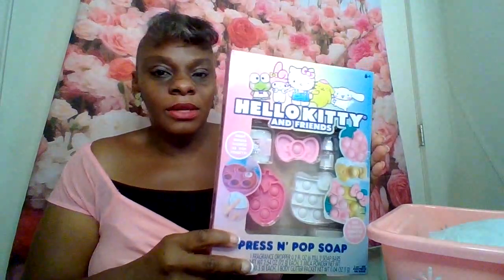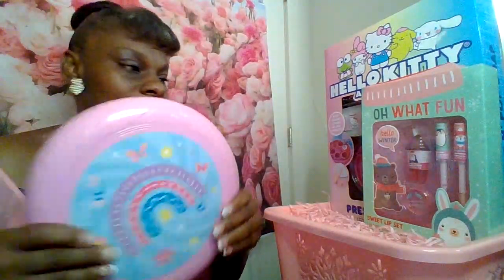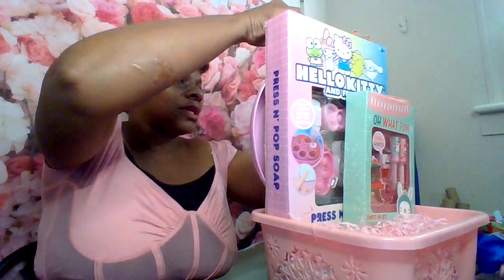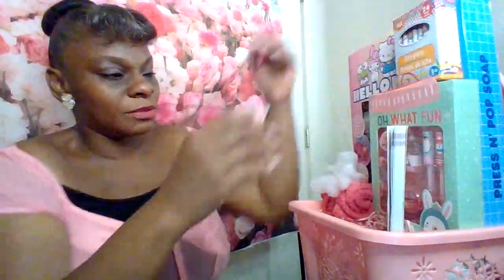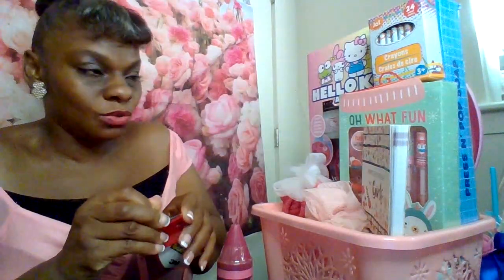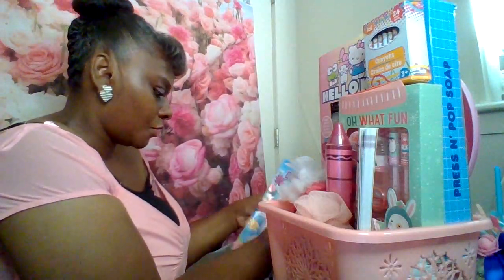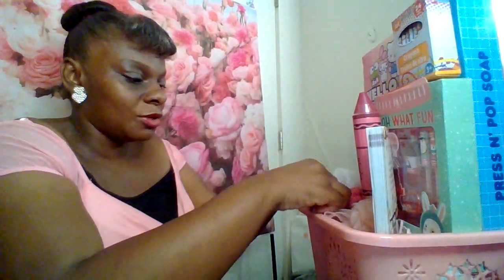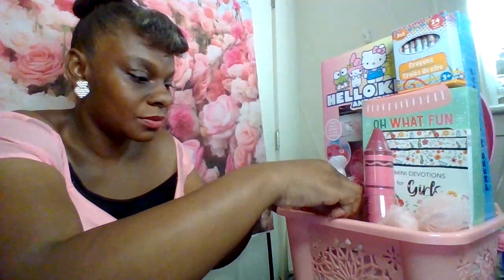Create with me a kids basket#giftideas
hello everyone the items you will need is crayons , hat, a cute hello kitty soap kit, bubbles, a book . etc.